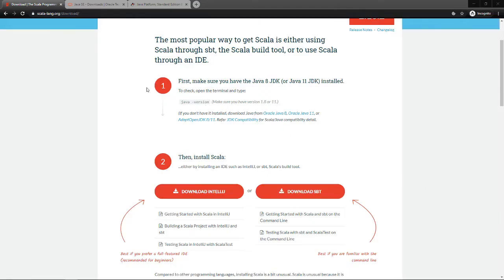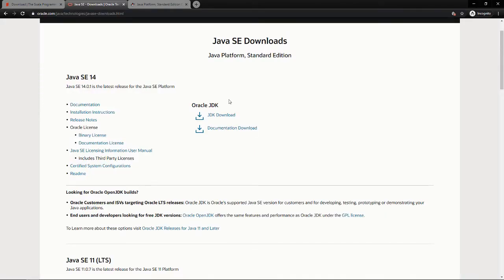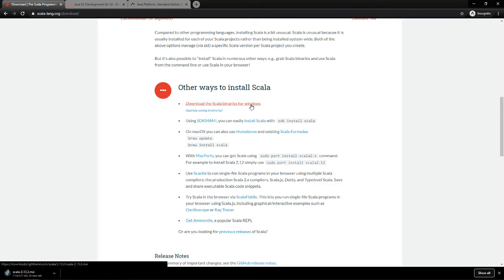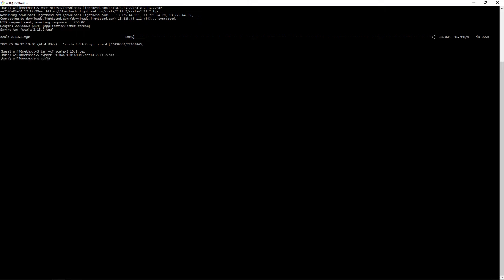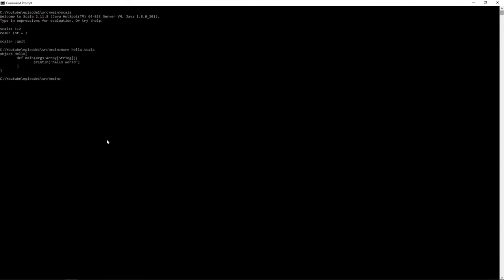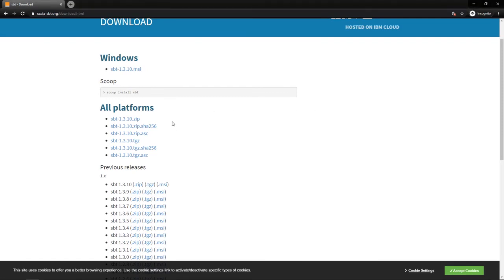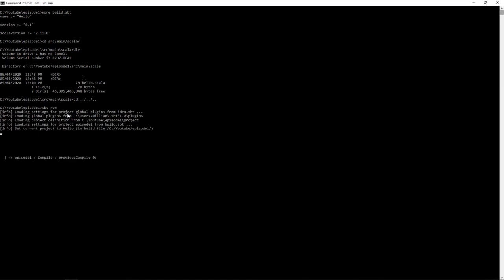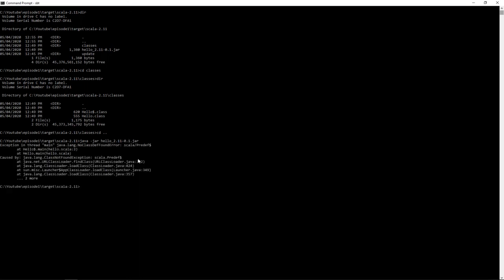Scala - Install/Compile/Run using cmdline and sbt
Tutorial on how to download and install the Scala language and sbt. Command line walk-through to compile and run example using the Scala compiler (scalac) and sbt (scala build tool).